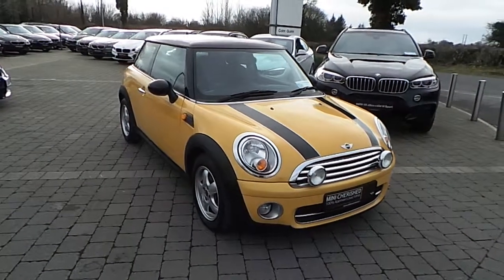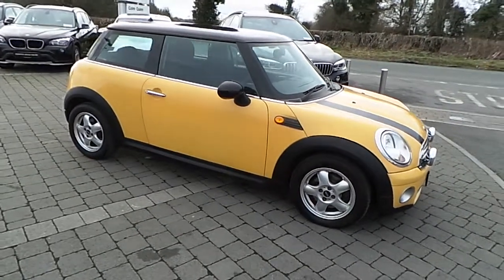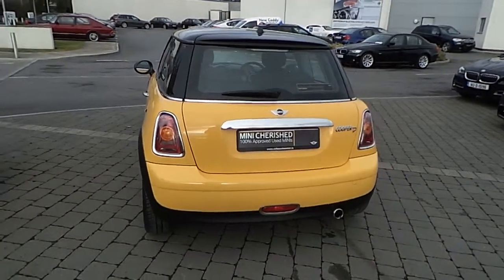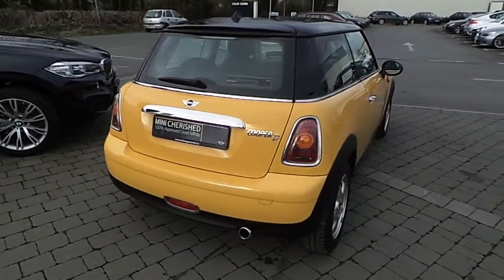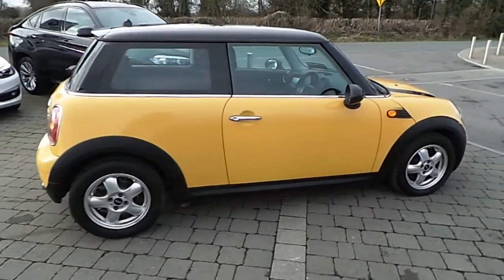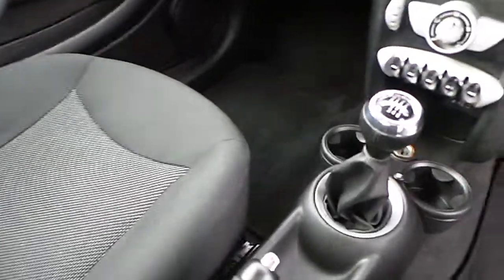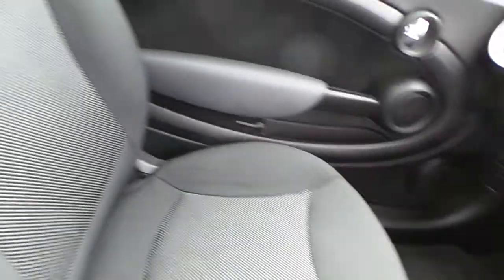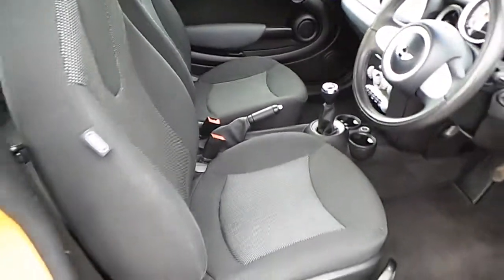09CW934 - 09CW934 BMW MINI Cooper D Hatch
Here is a video of our 09CW934 - 09CW934 BMW MINI Cooper D Hatch. Please contact Brendan OBrien to arrange a test drive today. Colm Quinn BMW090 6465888